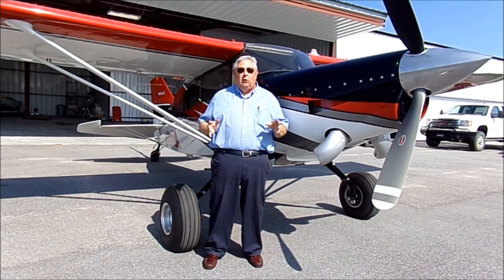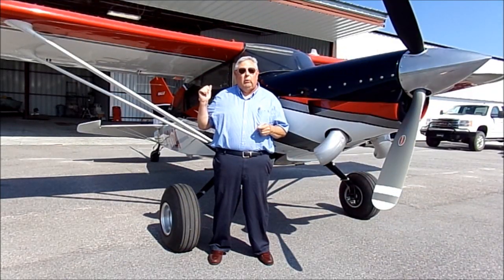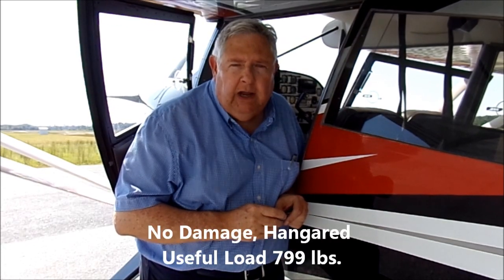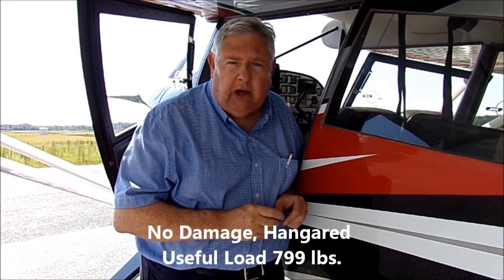SOLD: RARE 2000 MAULE JETPROP!